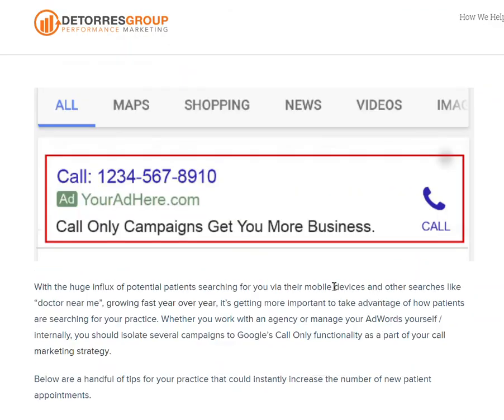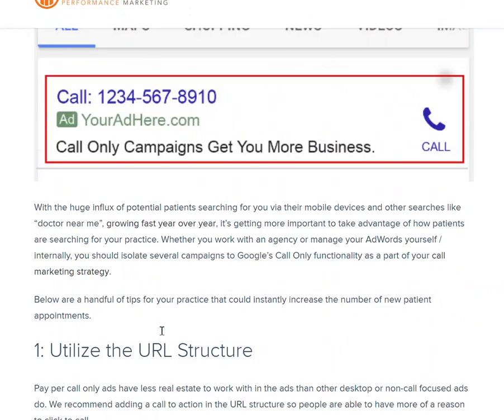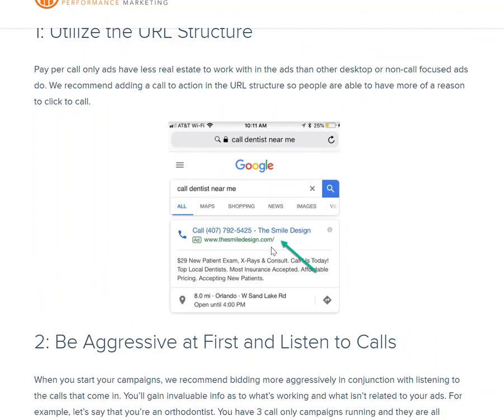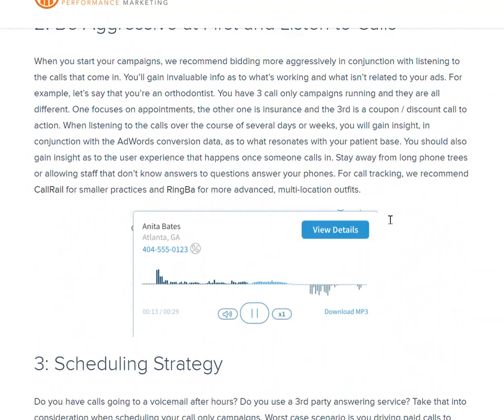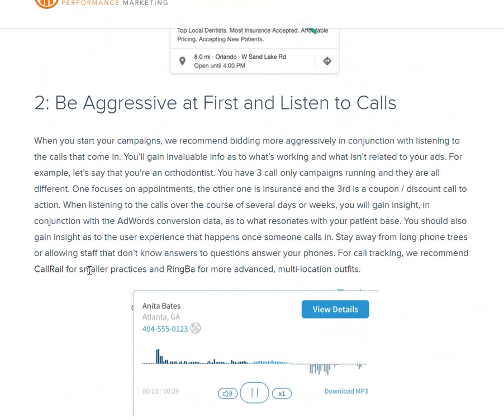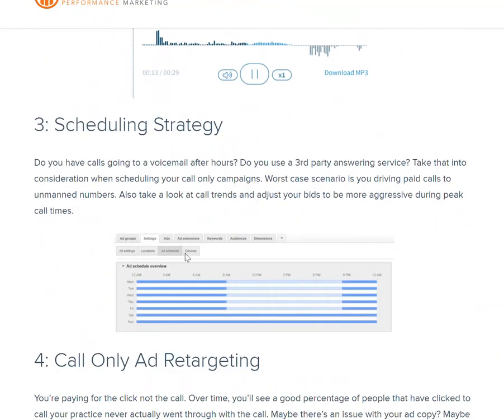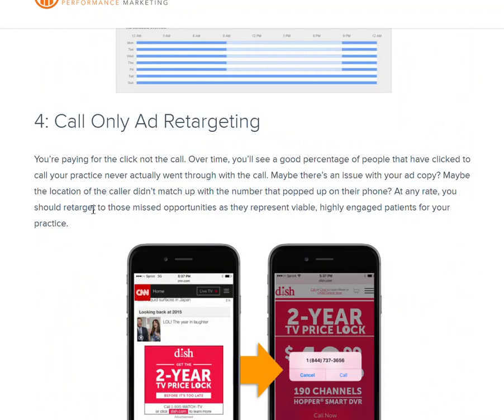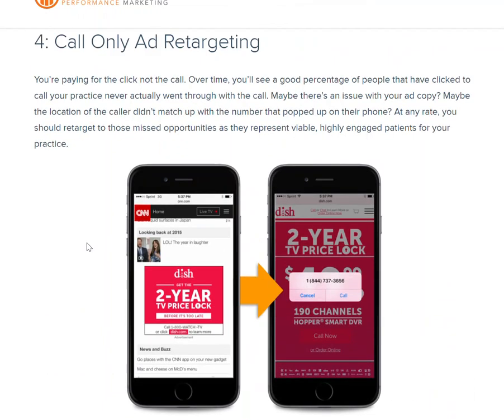Google's Call Only Campaigns for Medical Practices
Recently, I wrote the post below detailing out a few tips that I see my new medical practice clients not tapping into when it comes to Call Only Campaigns in Google AdWords.